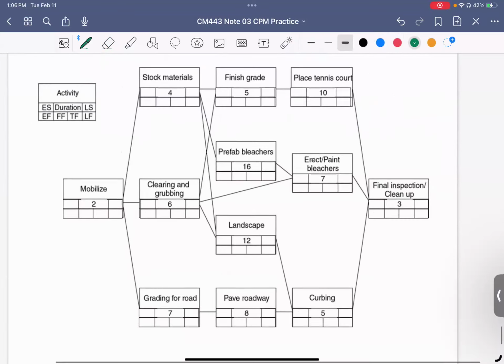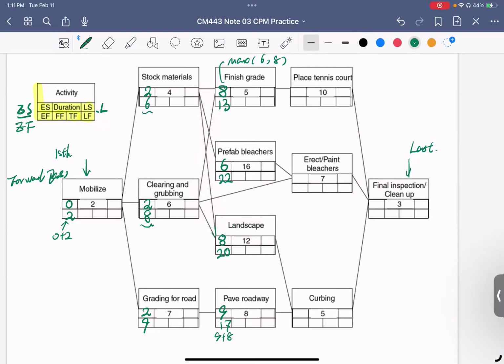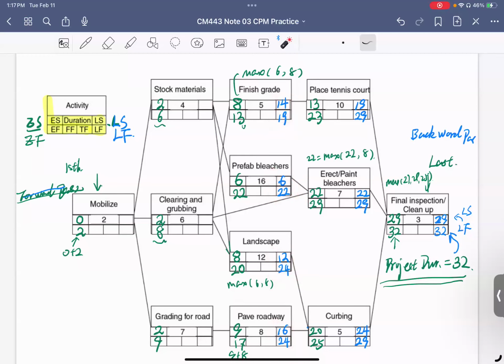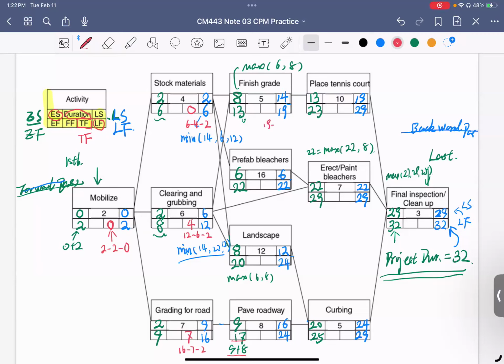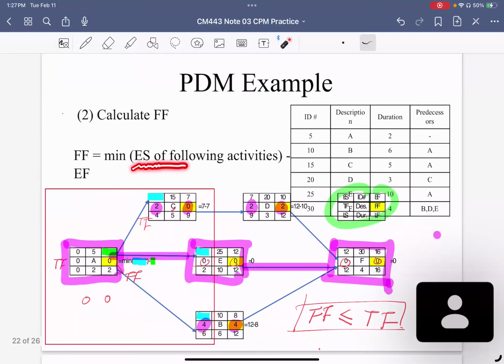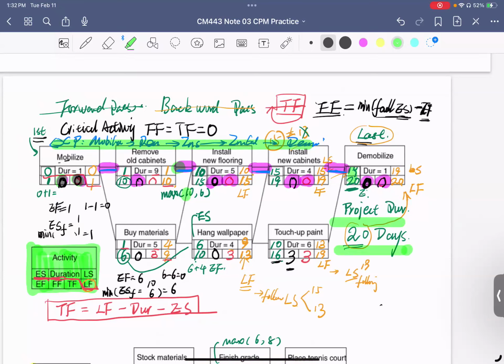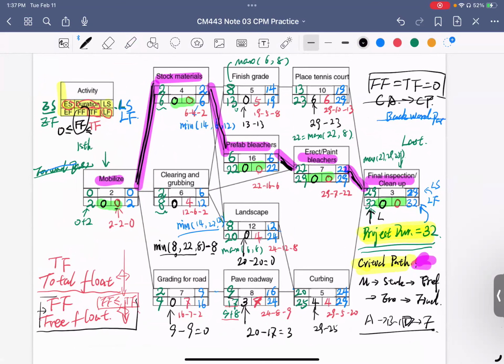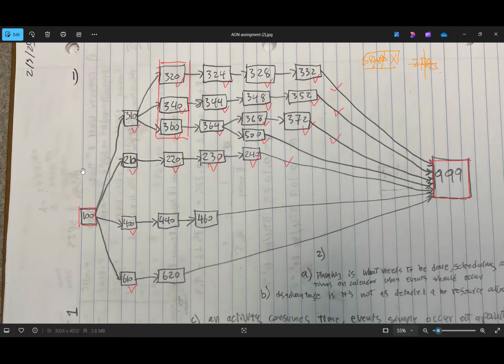CM 394 Note 03 CPM Examples and Assignment 1 Go Through